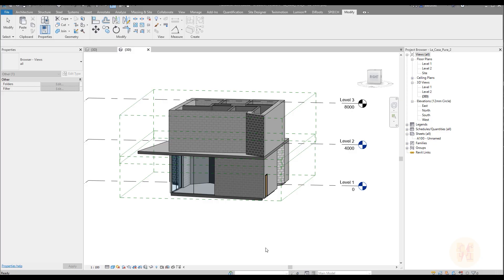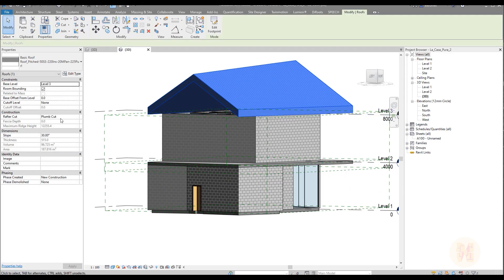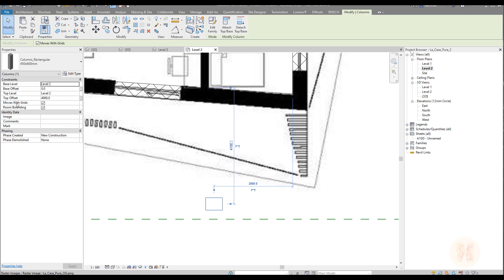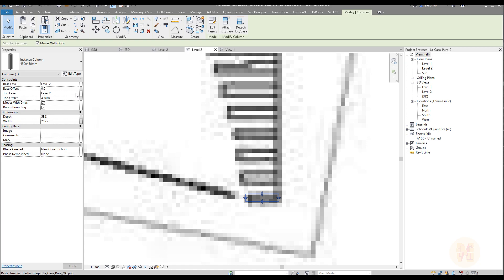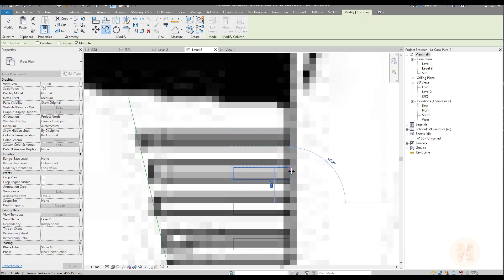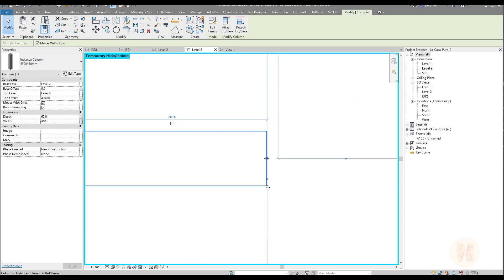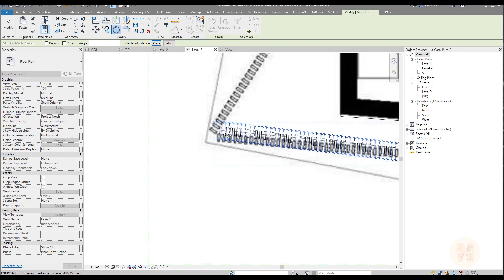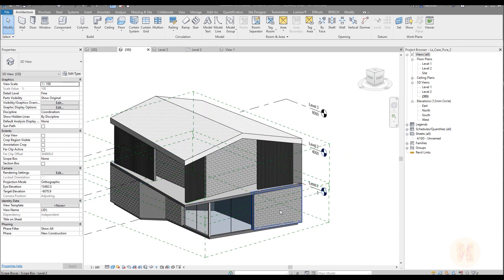La Casa Pura | Complete project | #3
In this video tutorial, I will start another complete tutorial. we will start to do La Casa Pura.

𝑫𝒐𝒏'𝒕 𝒇𝒐𝒓𝒈𝒆𝒕 𝒕𝒐 𝒈𝒊𝒗𝒆 𝒍𝒊𝒌𝒆 👍 𝒇𝒐𝒓 𝒕𝒉𝒊𝒔
💬 𝗚𝗘𝗧 𝗖𝗢𝗡𝗡𝗘𝗖𝗧𝗘𝗗💬